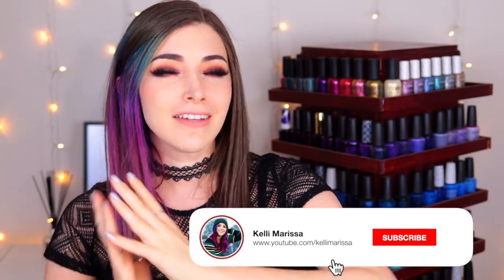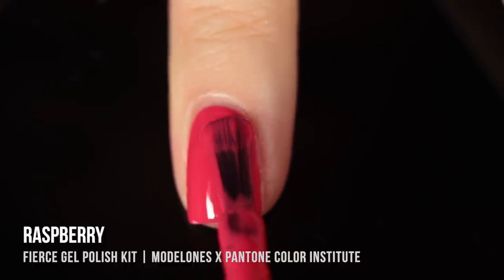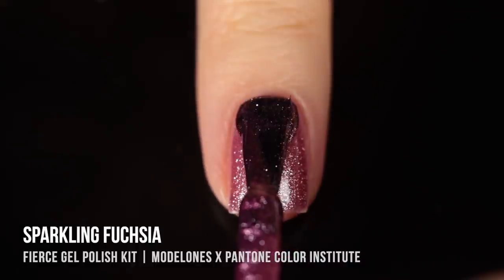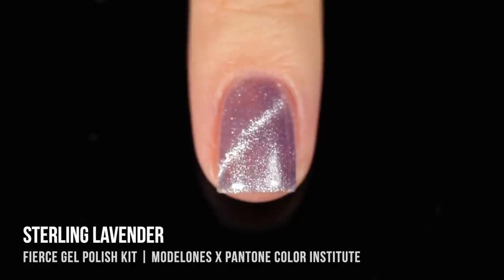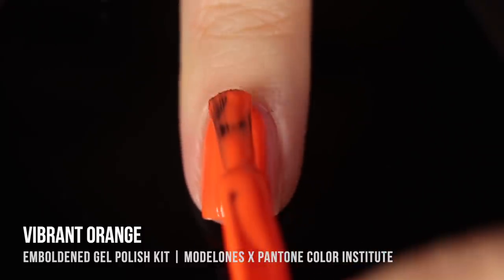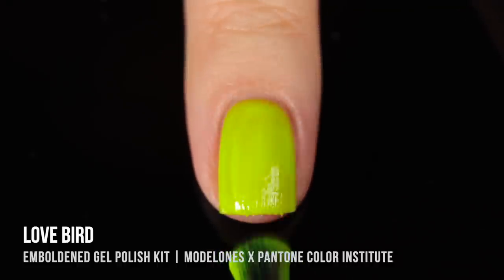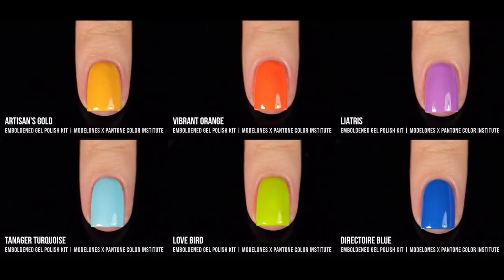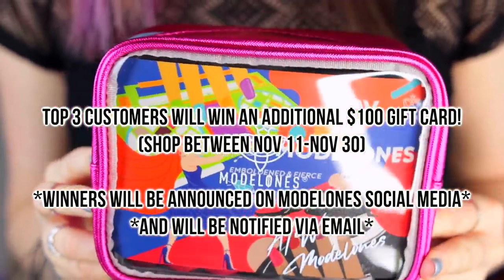Modelones x Pantone Color Institute Gel Nail Polish Kit Swatches! || KELLI MARISSA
Hey guys! Today I'm partnering up with Modelones to show you their gel nail polish kits in collaboration with the Pantone Color Institute! We have 2 new kits with 6 gel polishes each, a base and top coat (the Emboldened kit has a matte top coat!), a LED lamp, a nail buffer, a nail file, a cuticle pusher, and some nail art charms! The Fierce kit has 3 magnetic gel polishes and the Emboldened kit has 2 glow in the dark gel polishes!

They're also on the US Amazon site!
Emboldened Gel Polish
Fierce Gel Polish

10 Lucky customers will be chosen randomly and receive a $50 value digital gift card.
Nov 11-20th's customer pool, 5 lucky customers will be announced on Nov 22nd.
Nov 21-30th's customer pool, 5 lucky customers will be announced on Dec 1st.
From Nov 11-30th customer pools, the top 3 customers with the most ordered placed will receive a $100 shopping card.
*Every winner list will be announced via email and by Modelones' official social media account on the announcement dates.
*Notice: Returning and exchanging products will be excluded from the pools.

Hey! I’m Kelli Marissa and I am a nail polish lover! On my channel, you will see swatches from new nail polish collections, as well as beginner nail art that anyone can do at home. I also teach nail polish hacks like how to file your nails, how to dry your nail polish quickly, how to remove glitter nail polish, and how to make your manicure last longer! I usually post on Tuesdays, Fridays, and Sundays :)